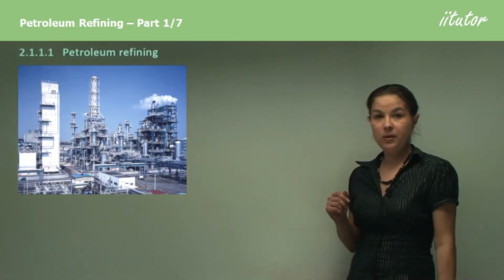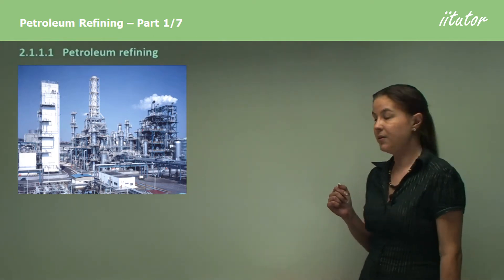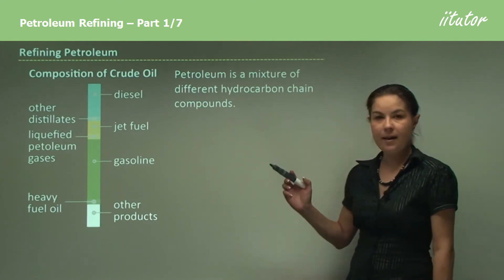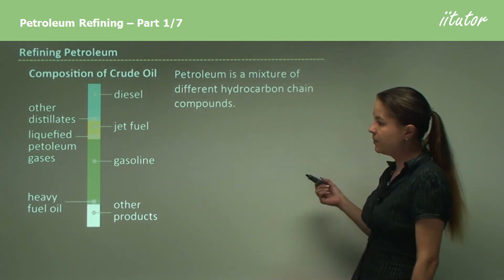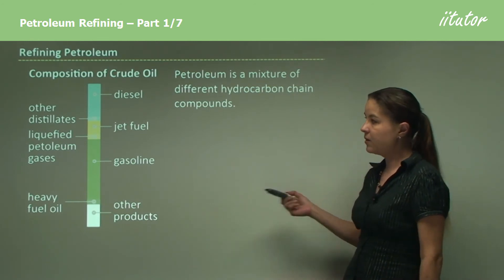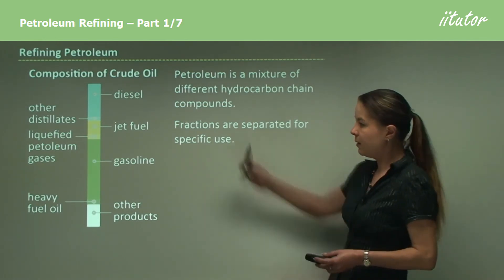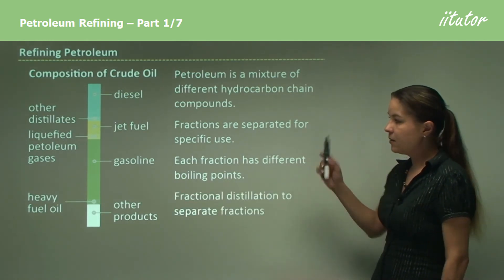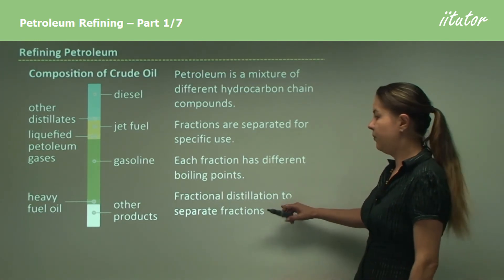💯 Petroleum Refining #1/7 Fossil Fuel | Production of Materials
Fossil fuels such as coal, petroleum and natural gas are important sources of energy for industrialised countries. These fuels, which are mixtures of hydrocarbons, are burned in air or oxygen to release energy. However, fossil fuels, particularly petroleum (crude oil) and natural gas, have another important use. They are an invaluable source of raw materials for the petrochemical industry. About 95% of all synthetic carbon compounds, including plastics, resins and solvents, are derived from compounds produced from petroleum and natural gas.
Petroleum (crude oil) is a complex mixture of hydrocarbons consisting mainly of alkanes and cycloalkanes with smaller quantities of unsaturated hydrocarbons including alkenes. Regardless of whether the petroleum is used for fuels or as raw material (feedstock) for the petrochemical industry, it must first be refined.